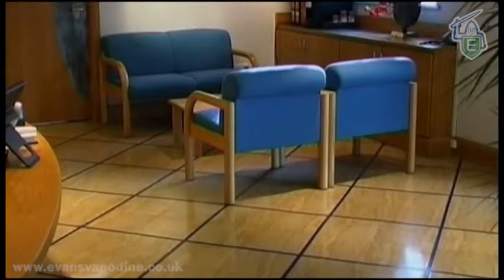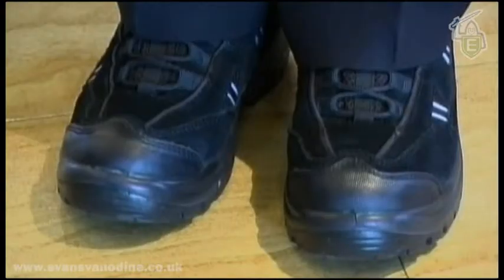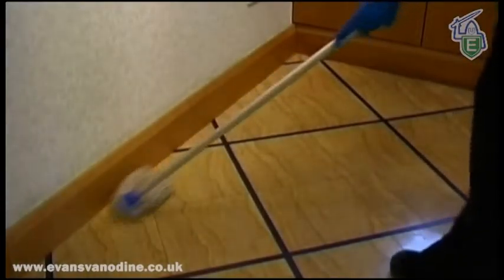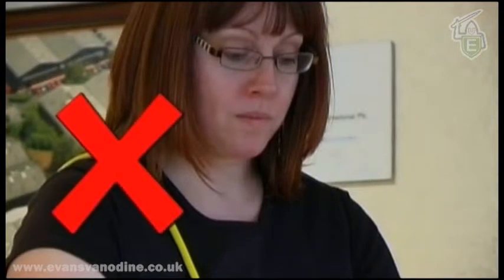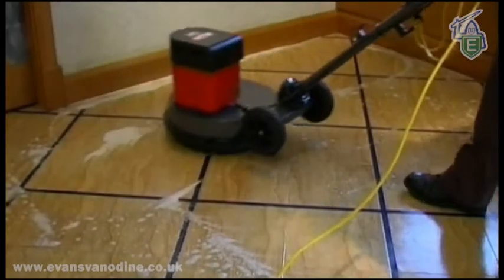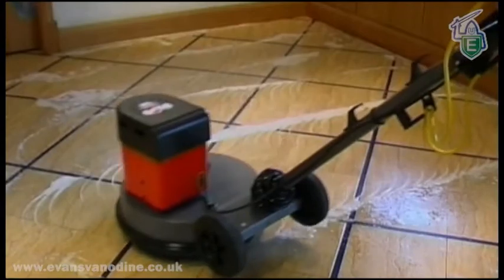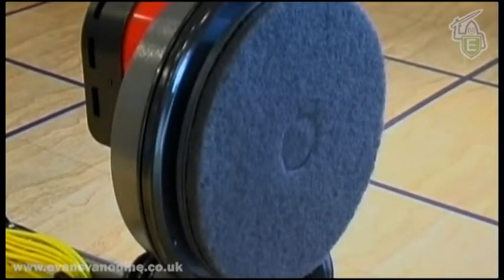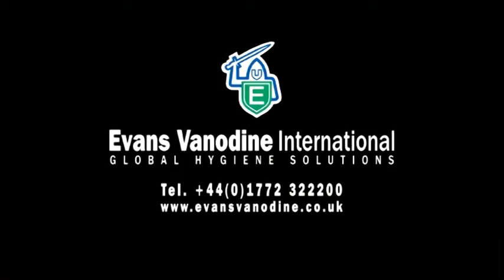Floor Stripping.wmv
Floor Stripping training film using Evans Vanodine cleaning products. For more information on products, please visit our